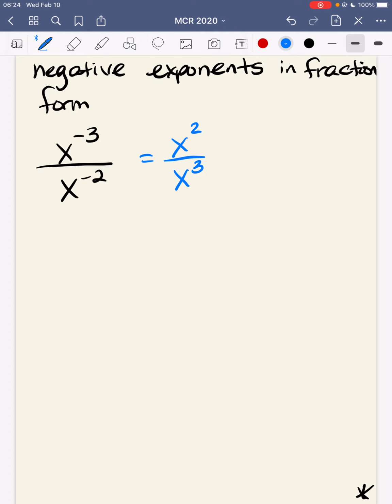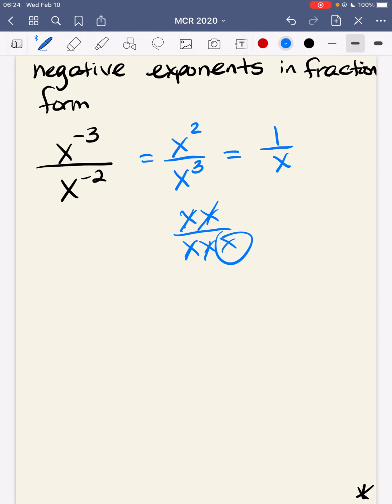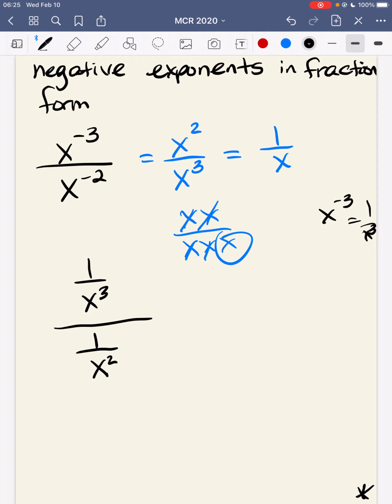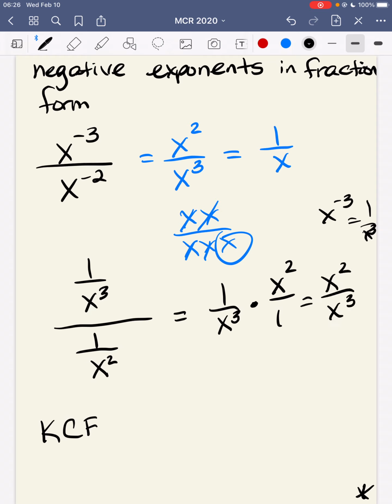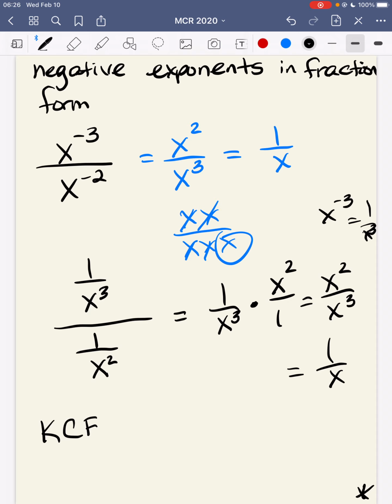Negative Exponents and Complex Fractions